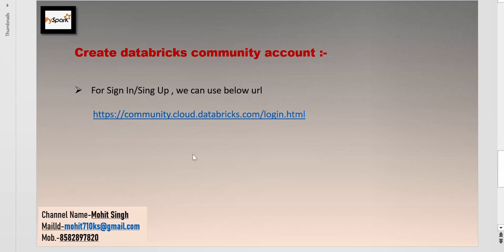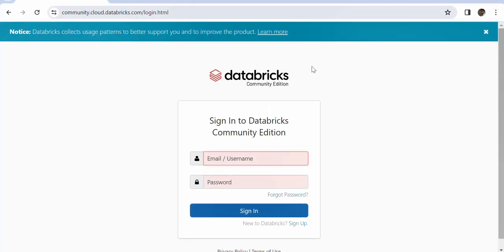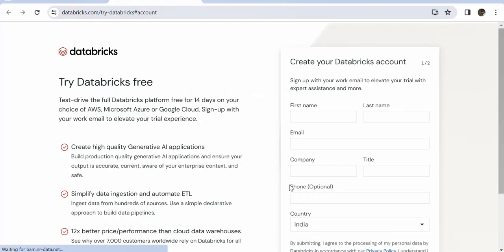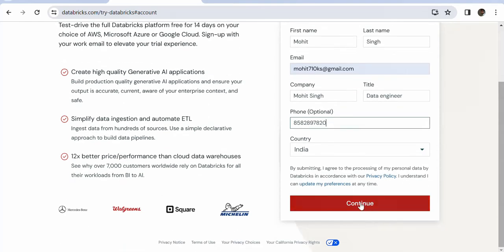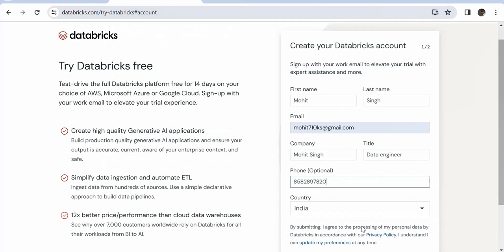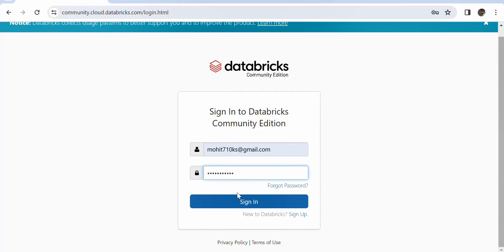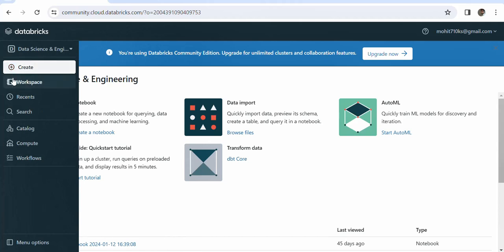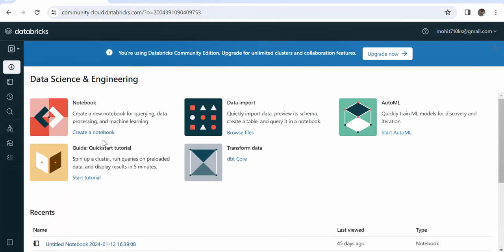Databricks Community Edition Installation: Part 2 - Easy Step-by-Step Guide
In this tutorial, I present a comprehensive guide on installing Databricks Community Edition. Follow along as I provide clear and structured steps, ensuring a smooth and hassle-free setup process